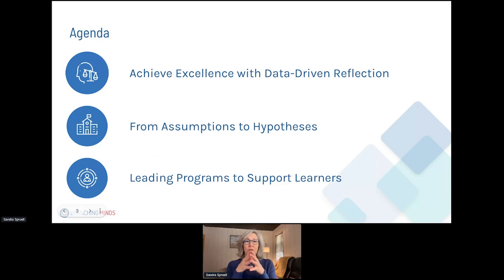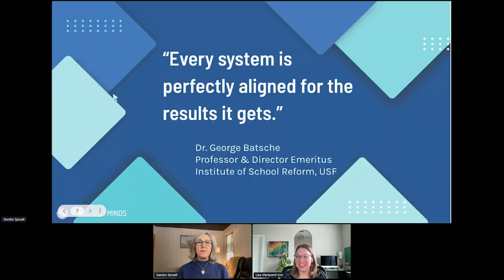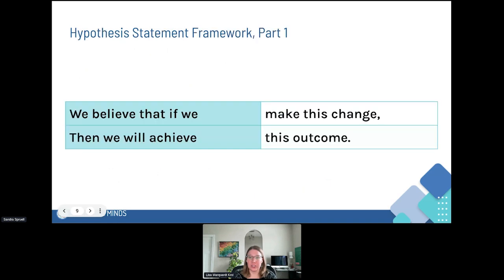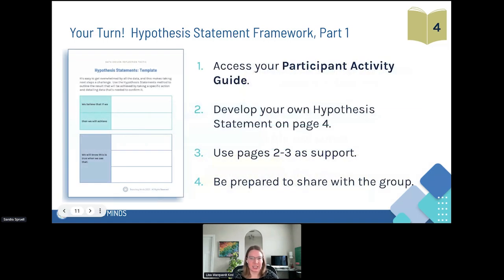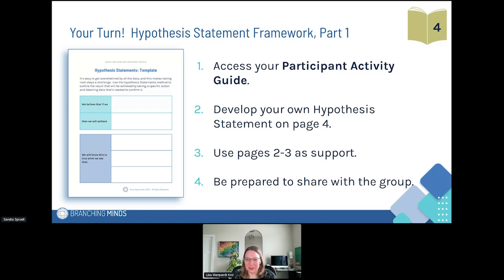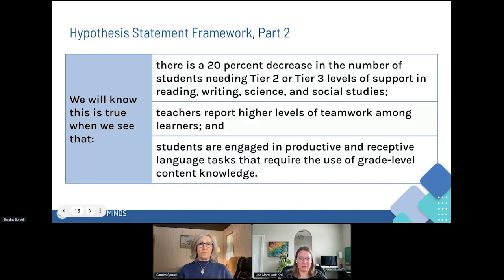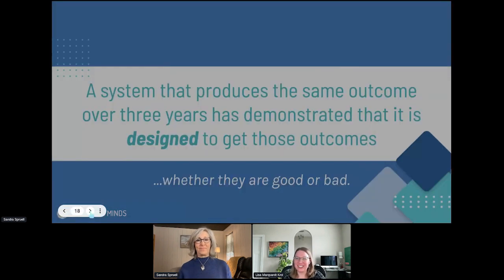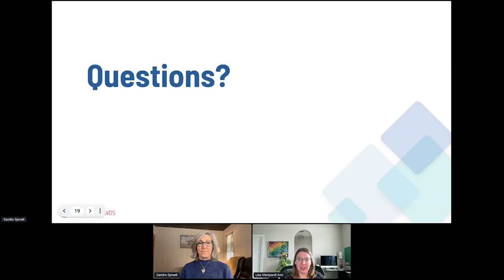Data Driven Reflection Tactic